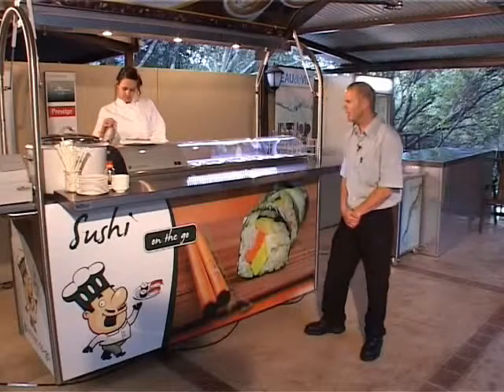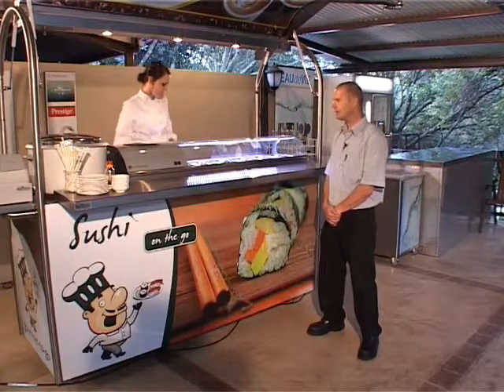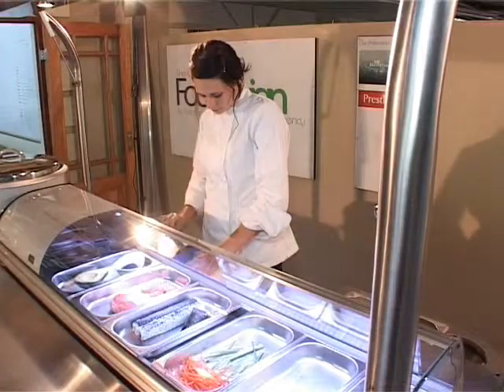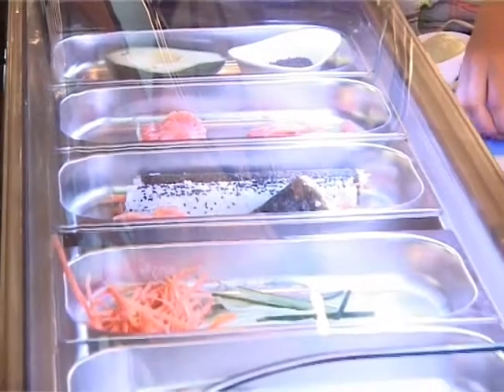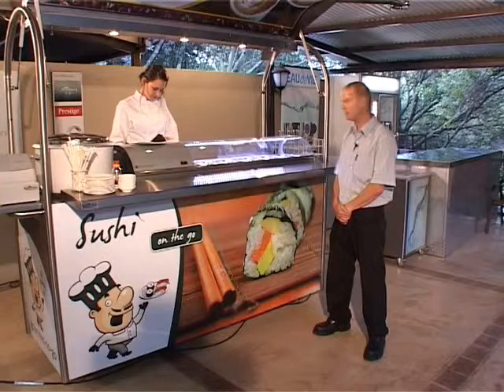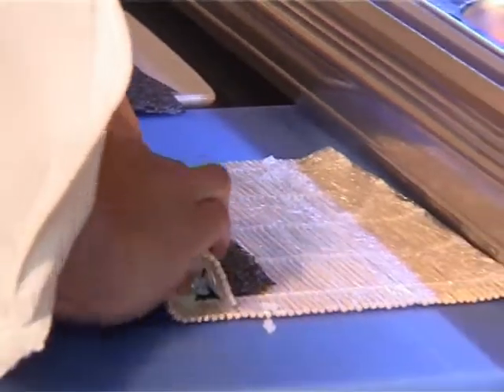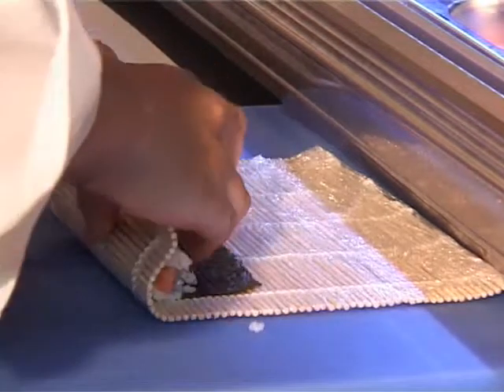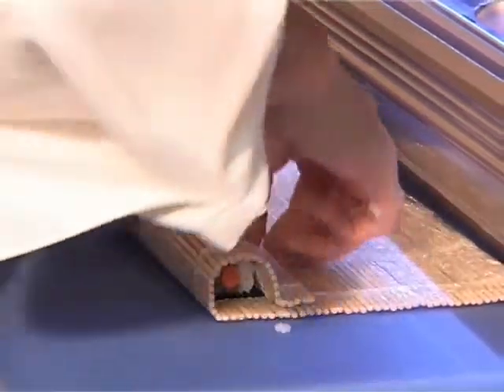Gourmet-to-go ~ Mobile Sushi Unit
Quick look at the Gourmet-to-go mobile Sushi Unit showing equipment and features. The unit has built in Rice Cooker and refrigerated Sushi display Unit. All equipment runs of a single plug point. Included with the unit is a mobile Wifi docking station for up to 32 user connections. There is a cold storage unit at the back and fresh running water for hygiene purposes.